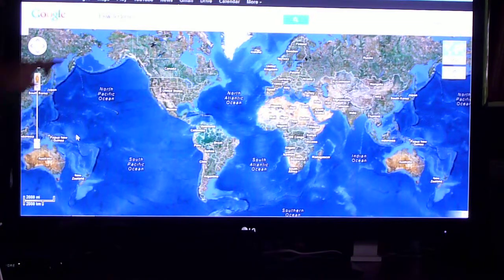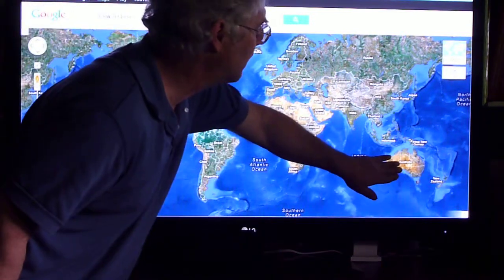Flow Tectonics Cheat Sheet (in a nutshell) the physics of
The other 4 videos were too long and so I made this video to quickly go over Flow Tectonics.
This way it saves time and if you are still wanting more detailed information then watch the other videos. Using your eyes to interpret data in the form of this map one can see the flow and stresses that make up the physics and mechanics of this planet's plastic, mostly-solid geo-circulation. I think this is readily seen when one knows what to look for. The speed of the flow can be affected by how insulative the atmosphere is and whether the Earth is running Hot or cool based on Heat retention or radiation. But that is for a different video to talk that.